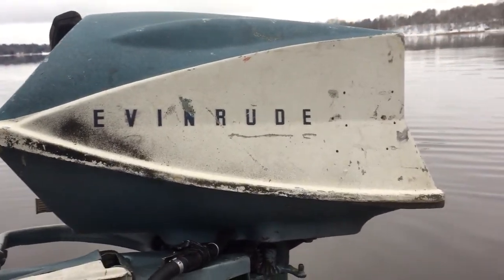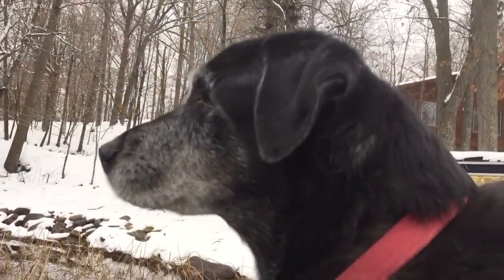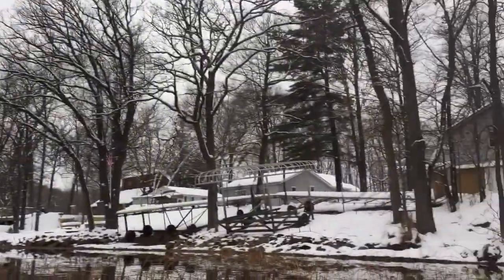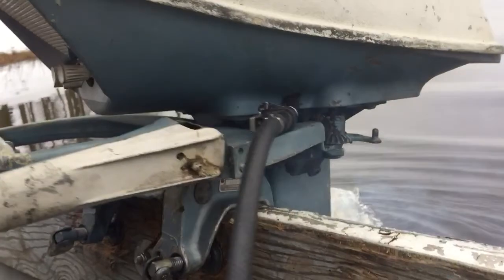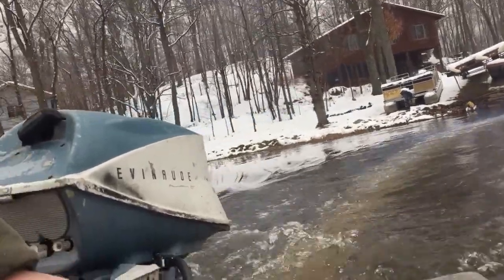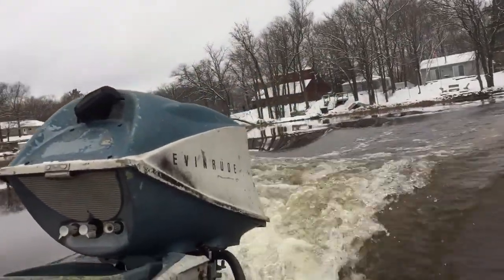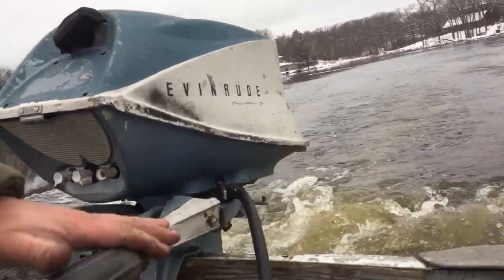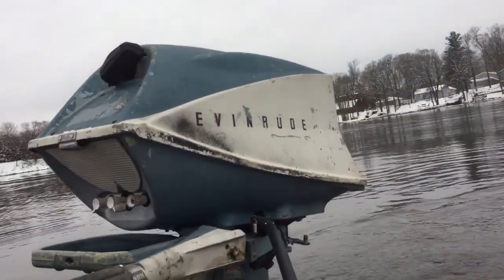1961 Evinrude Fisherman 5.5hp outboard motor